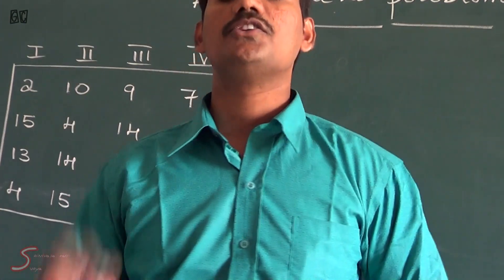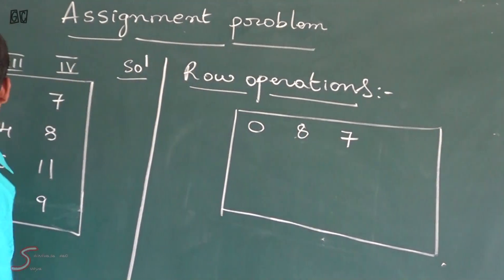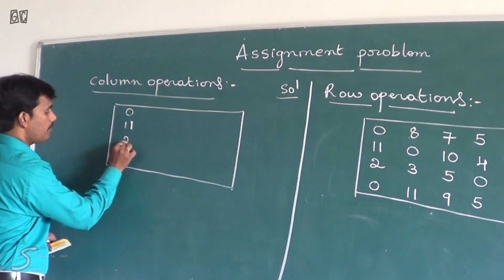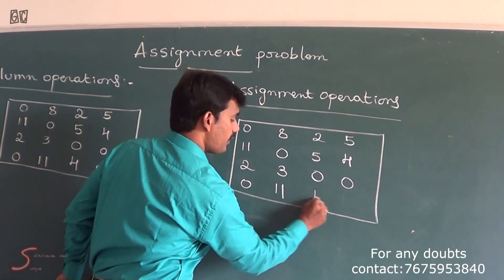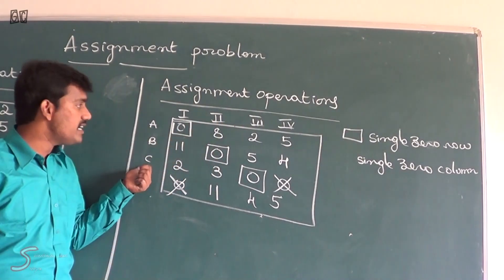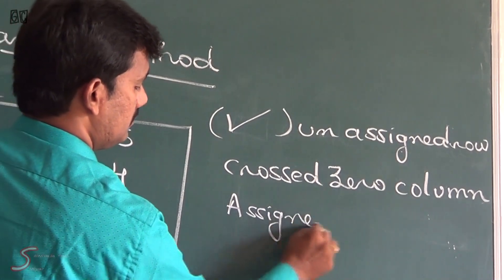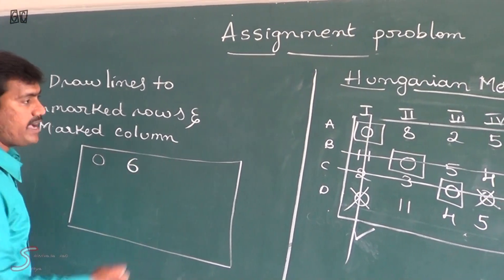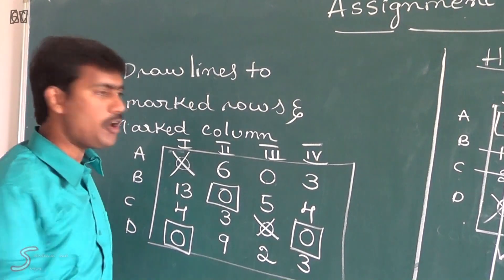Operations Research(vol-8)-Assignment method by Srinivasa rao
we are bringing the most important subject-operations research classes exclusively.